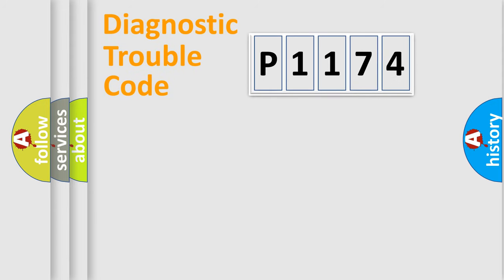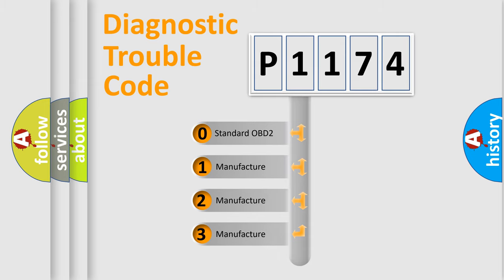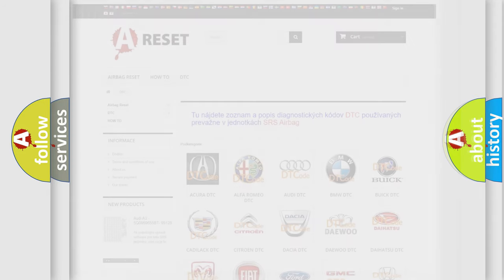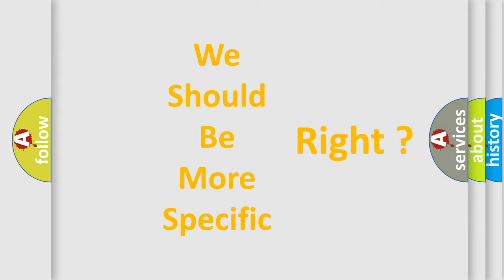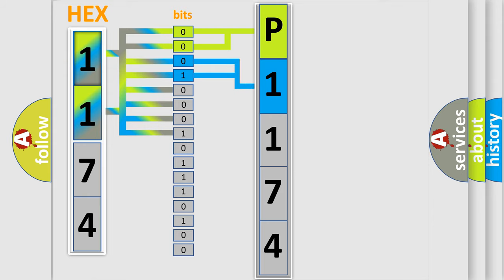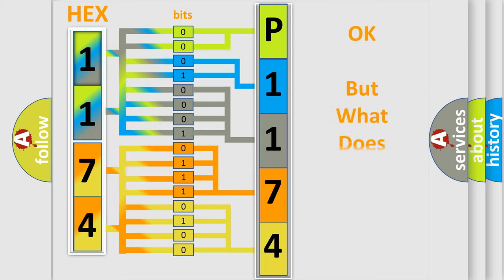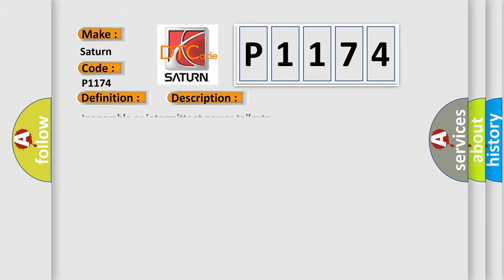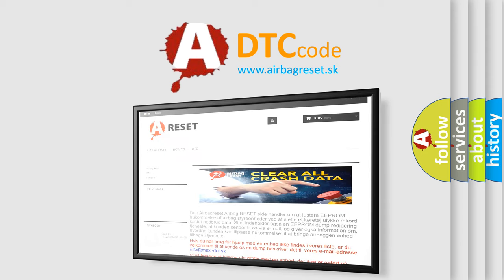DTC Saturn P1174 Short Explanation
Contents:
0:21 Basic DTC analysis according to OBD2 protocol standard.
1:48 Insight into programming
2:58 A diagnostically understandable description of the Diagnostic Trouble Code
3:05 Basic error definition

Make:
Saturn
Code:
P1174
Definition:
Power Tailgate Control Unit Internal (EEPROM) Error
Description:
Inoperable or intermittent power tailgate.
Cause:
 Loose or poor connections between the power tailgate control unit and the MICU Fauty Power Tailgate Control Unit